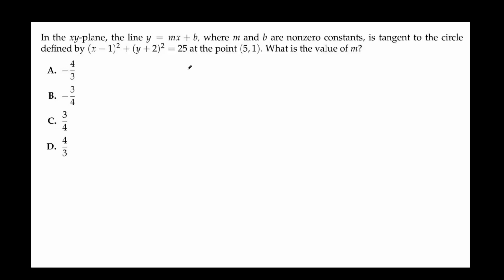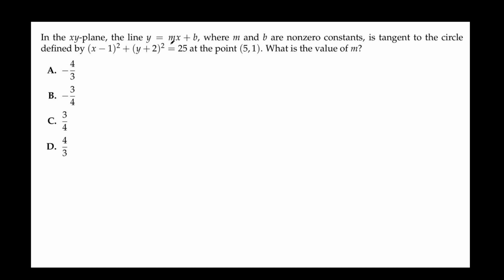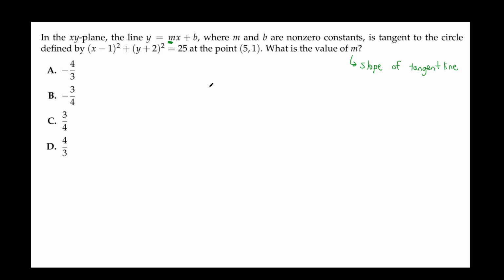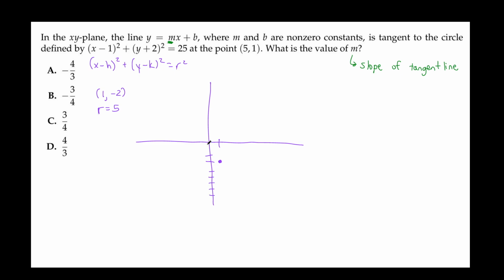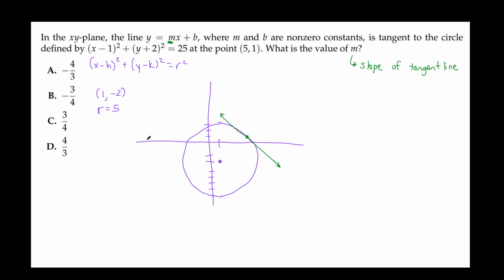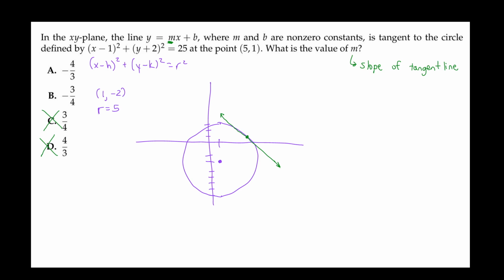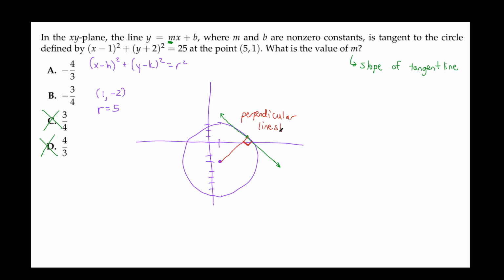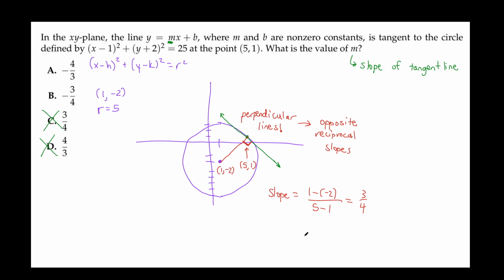Circles Are EVERYWHERE (100 Hardest SAT Math Questions - Q9)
In this video, we look at an algebra question that disguises itself as a geometry question. We need to think about the equation of a circle and perpendicular lines to get it correct!